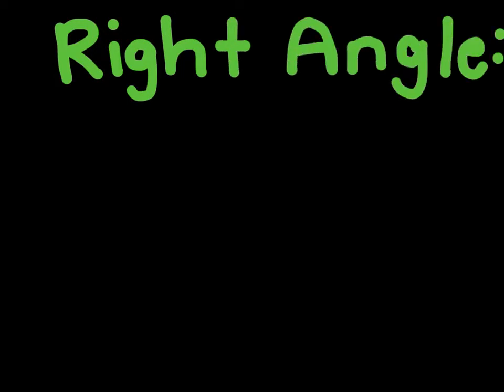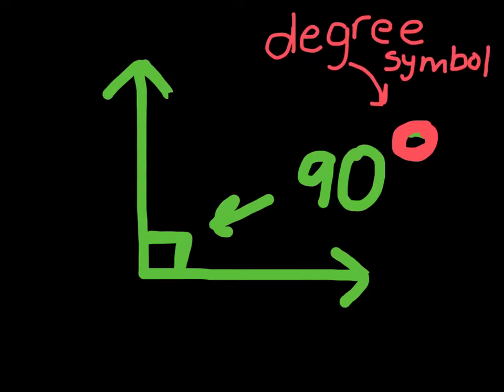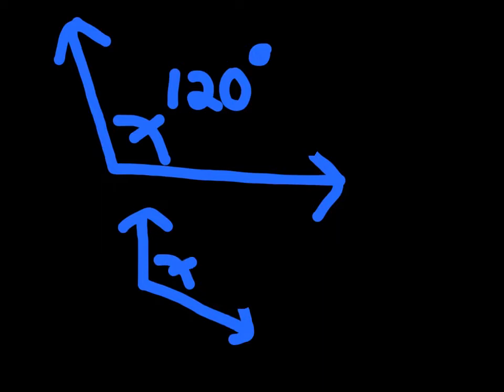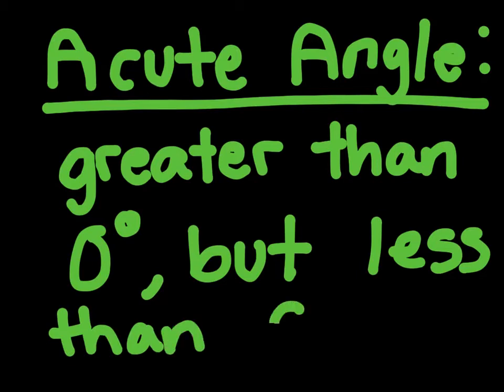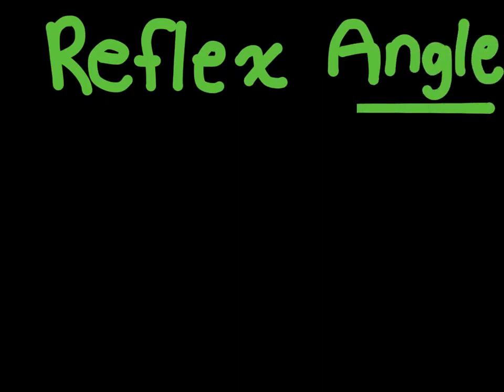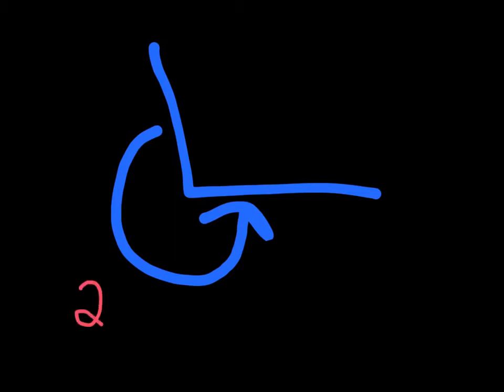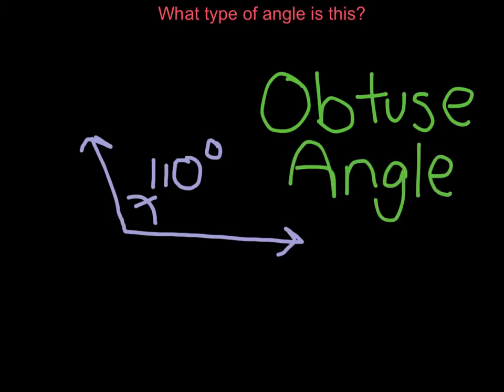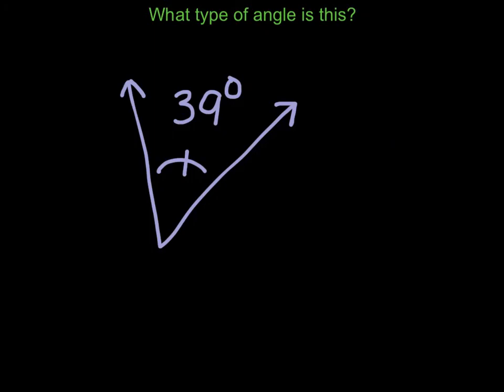3rd Grade Types of Angles